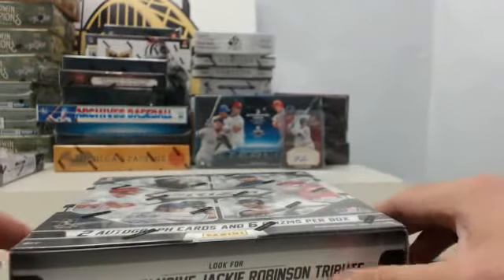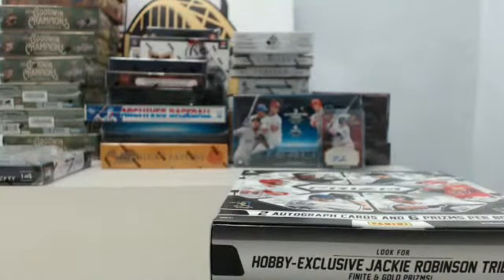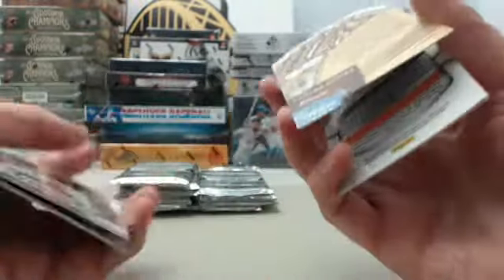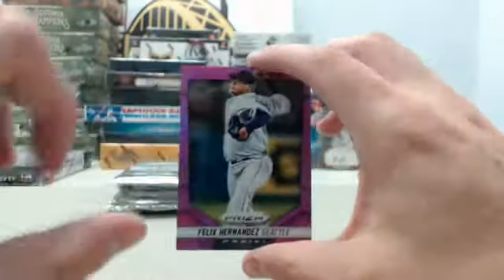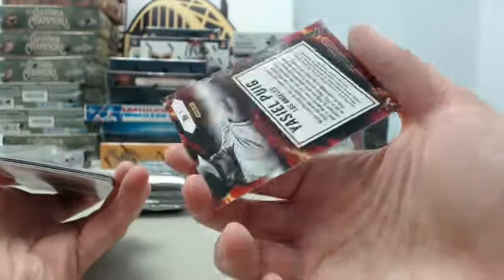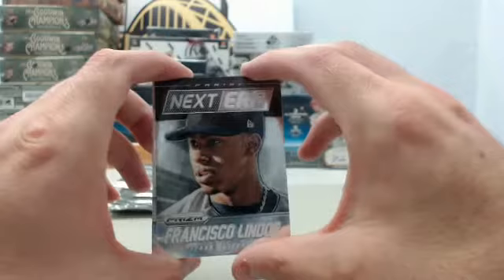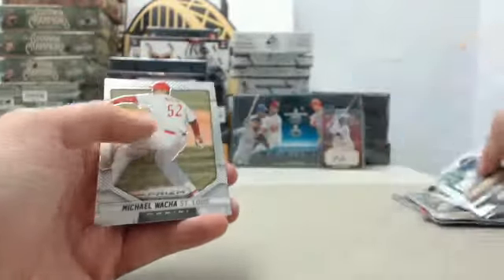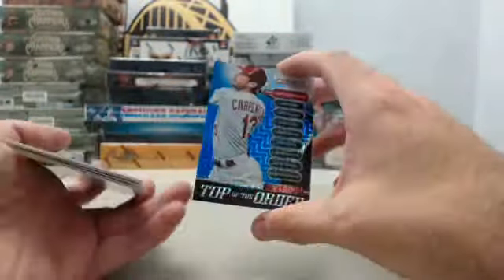2014 Panini Prizm Baseball Live Break